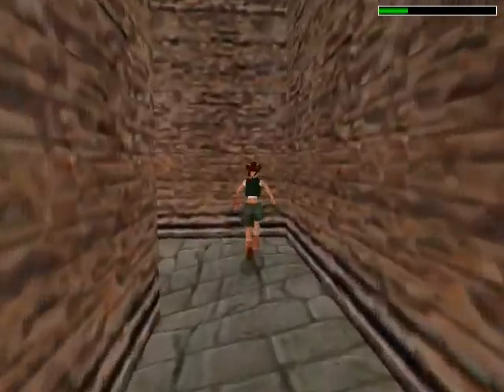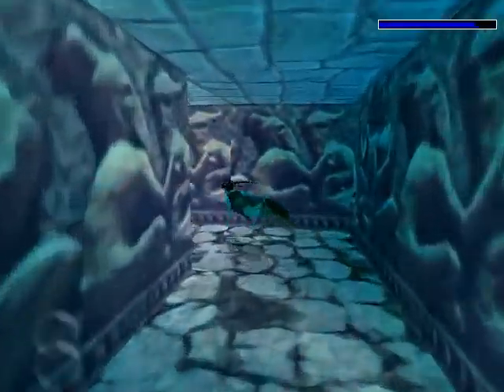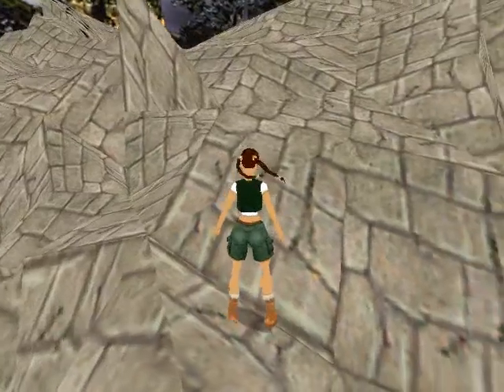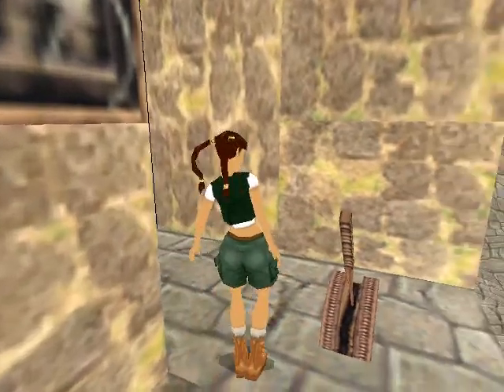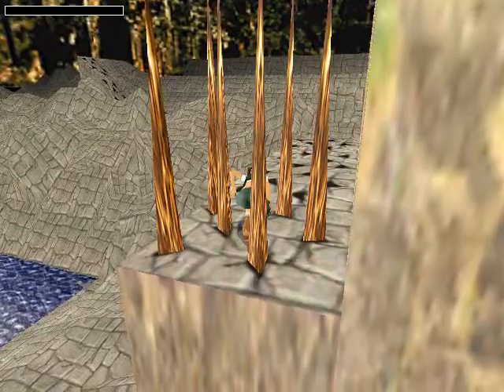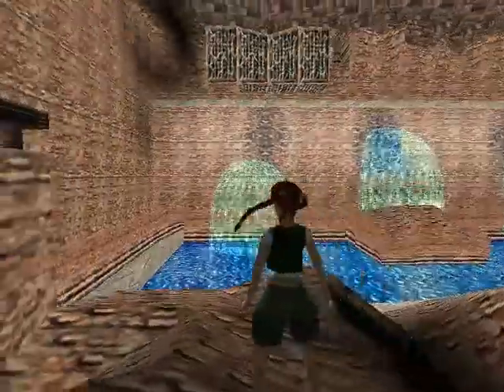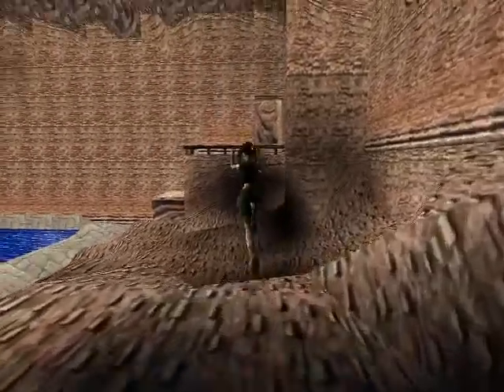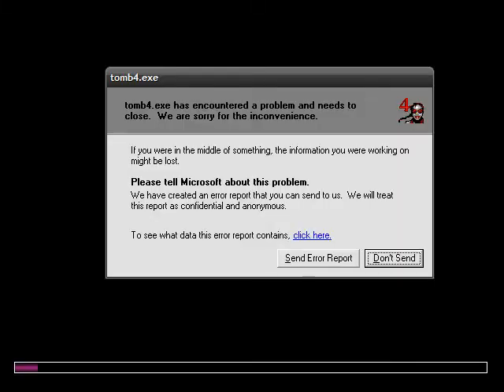TRLE : Temple of Jazimiya 2/2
Young Lara falls into the illegal slope trap not once but twice in the Temple of Jazimiya,